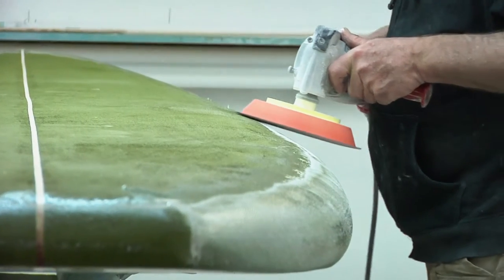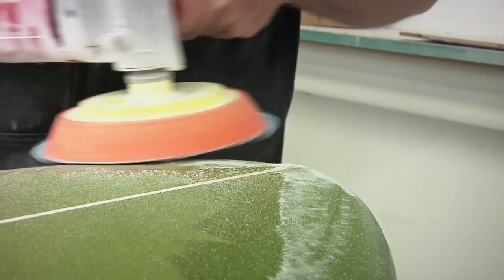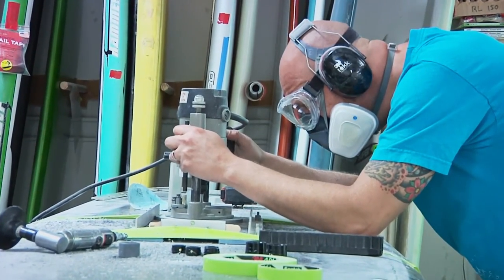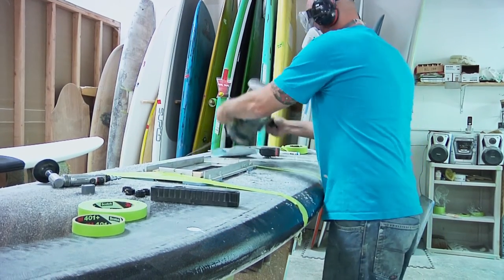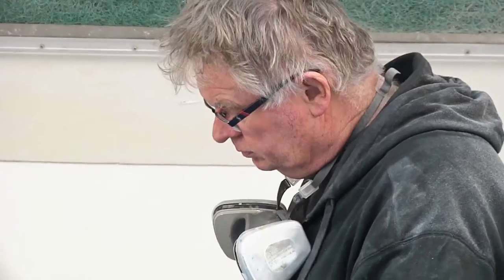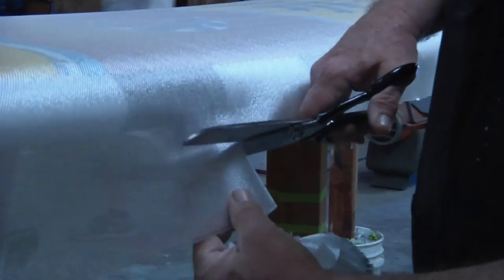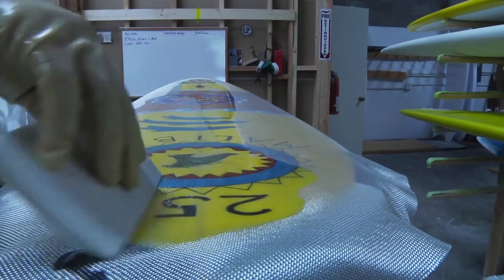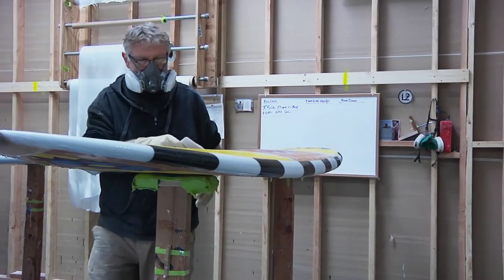FOAM- The Story of a Surfboard Shaper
This mini documentary profiles well known surfboard shaper Ray Lucke who discusses how he got started shaping as well as how he's seen the industry progress.